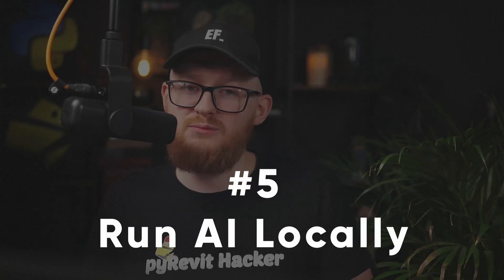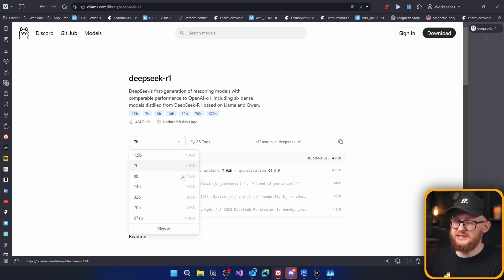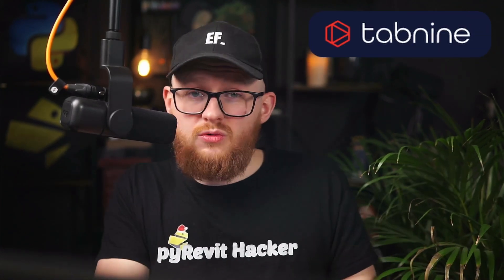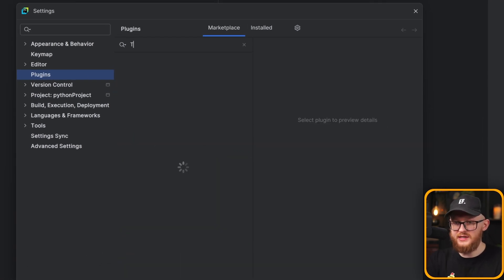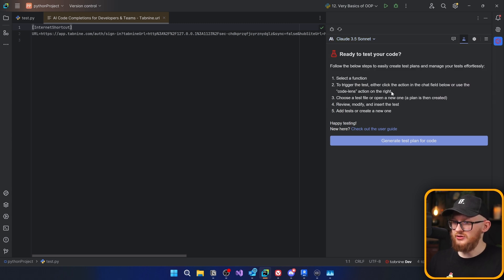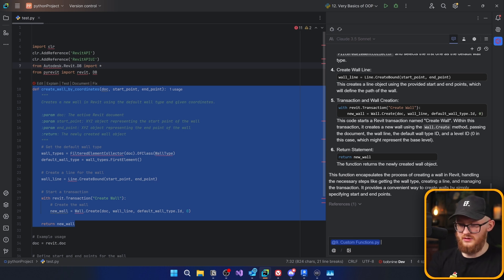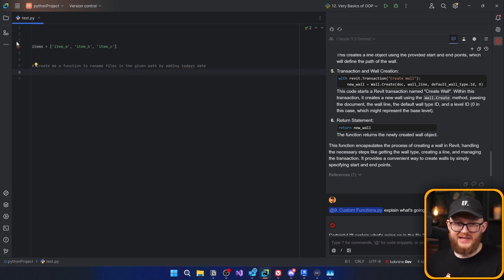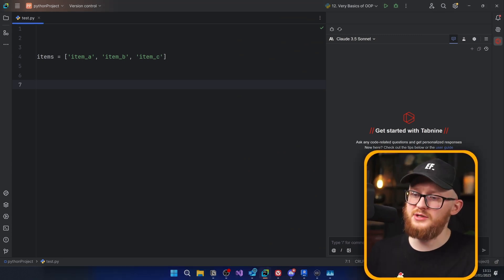AI Coding Assistants for Revit API – Which One is Worth It?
⌨️ Happy Coding!